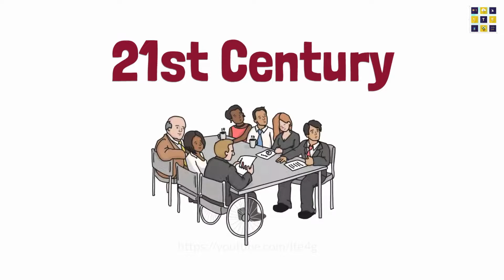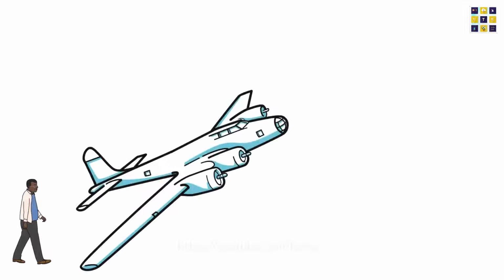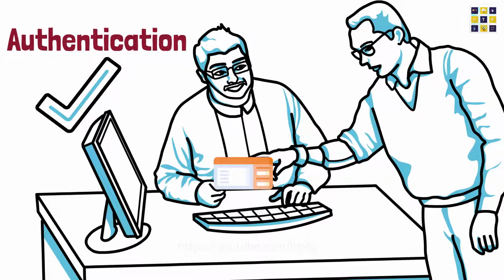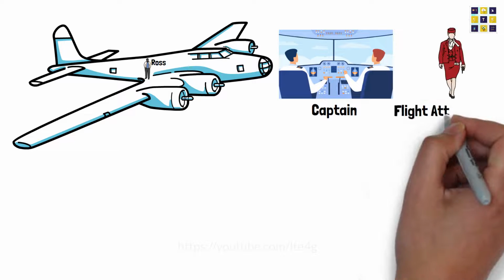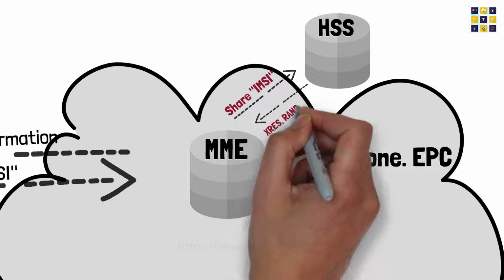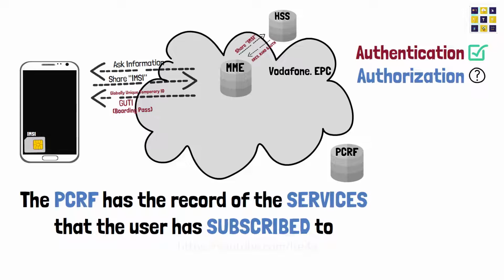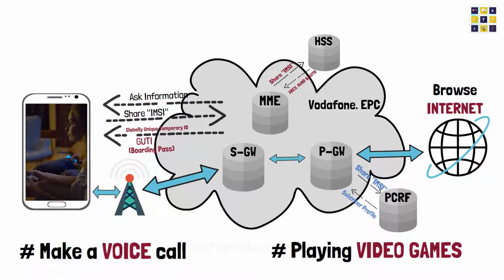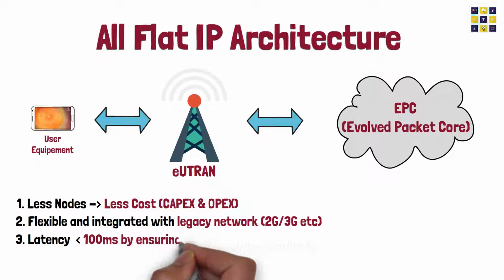3 3 LTE 4G Evolved Packet Core EPC Real Life Analogy Air Travel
3 3   LTE 4G Evolved Packet Core EPC   Real Life Analogy   Air Travel